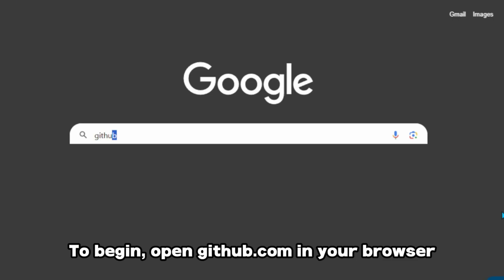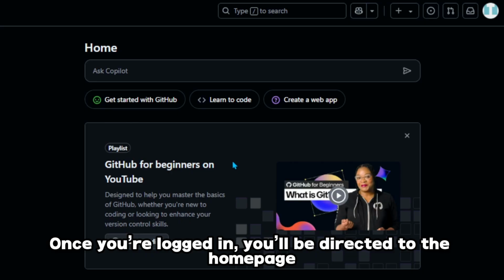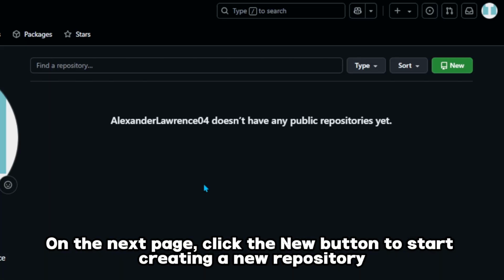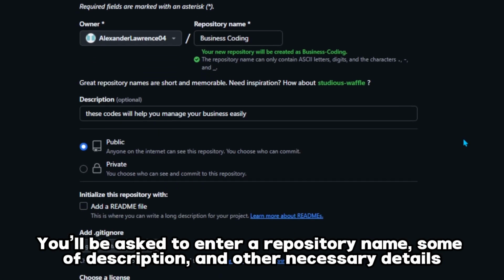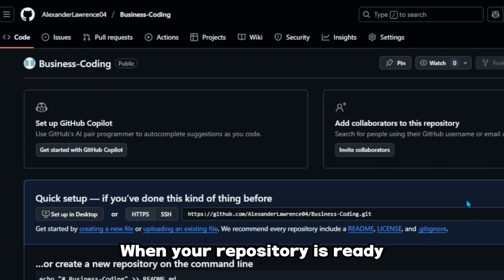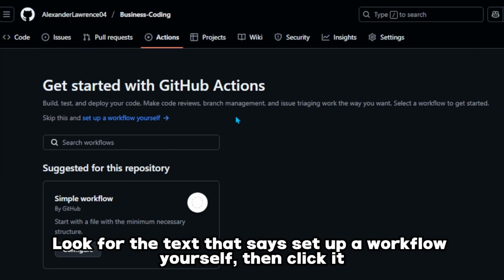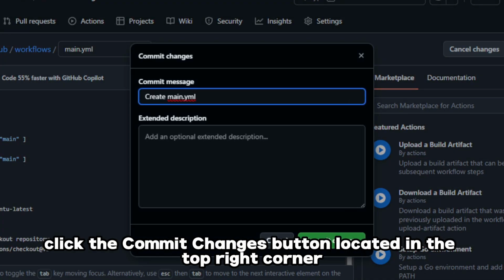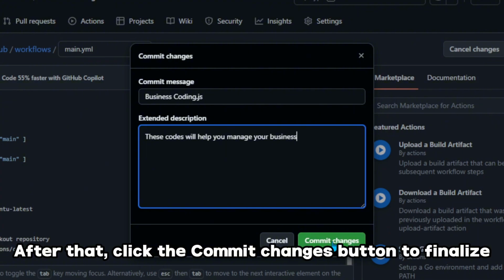How To Create & Use Github Actions (𝟮𝟬𝟮𝟲) | BEST FULL GUIDE | NO Yapping, To The Point | FAST & EASY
(2026) GitHub Actions Tutorial (EASY FULL GUIDE) | Learn how to create GitHub action in this video.

No Copyright Vlog Music for Videos